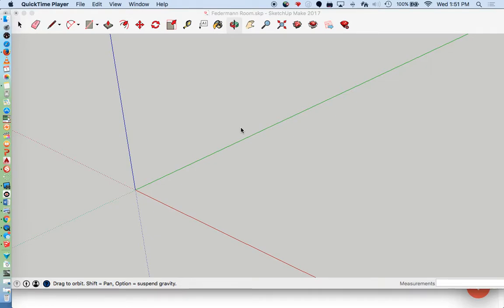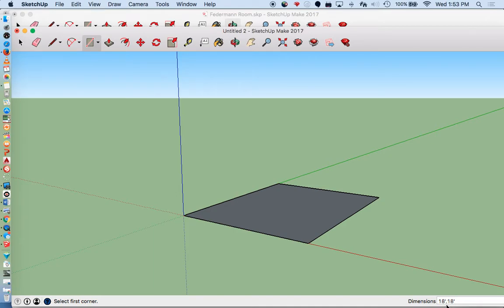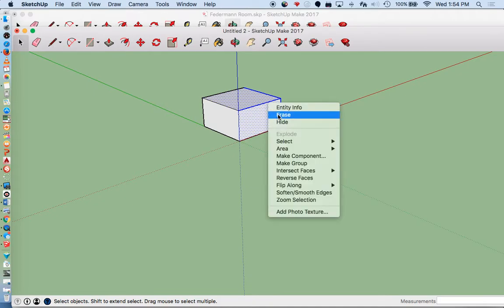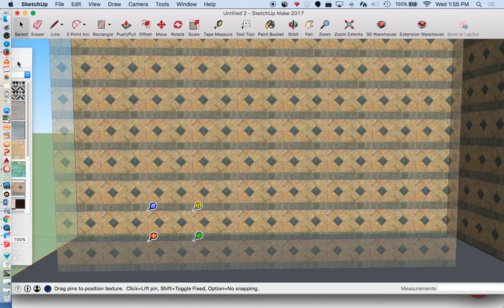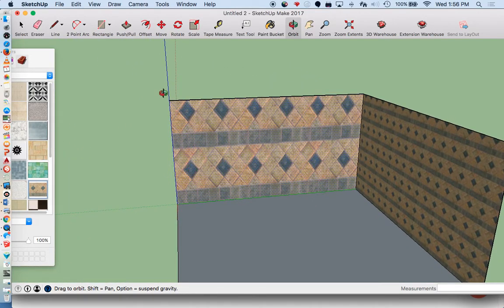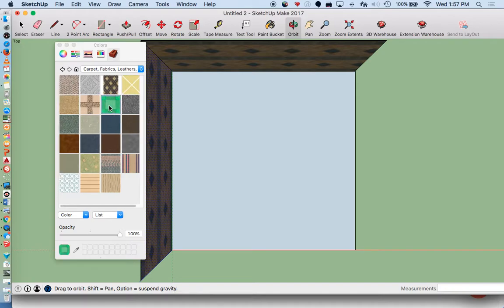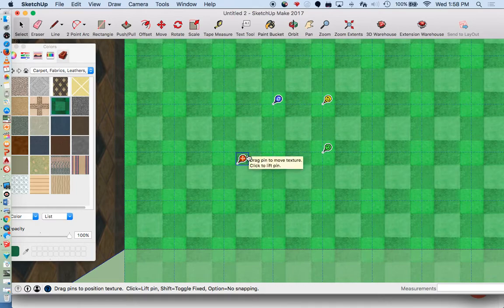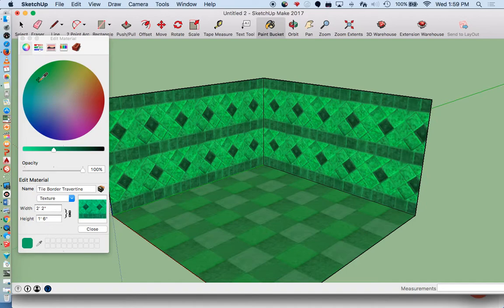ROOM PART 1: WALLS